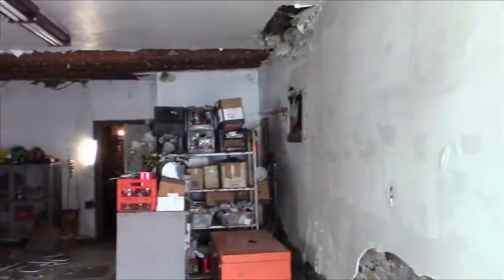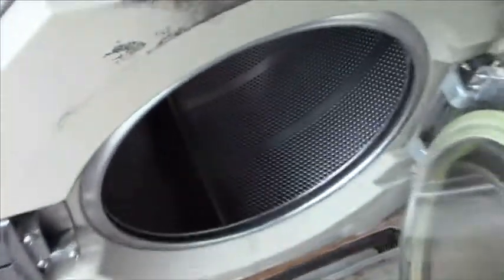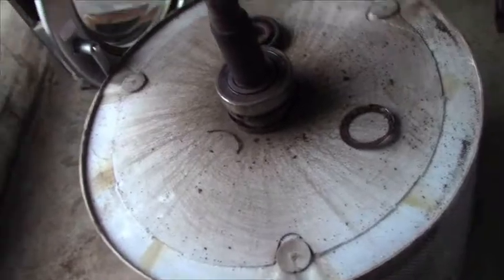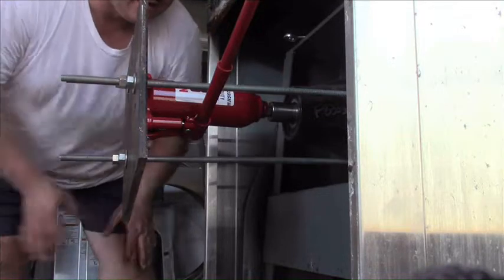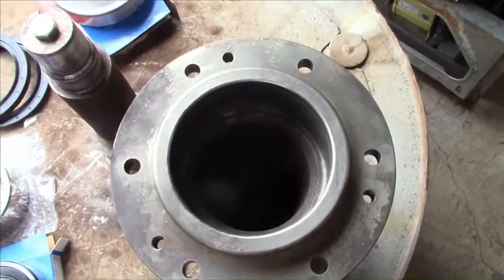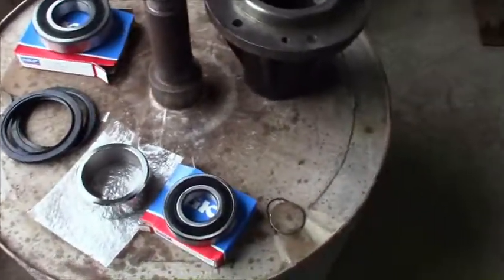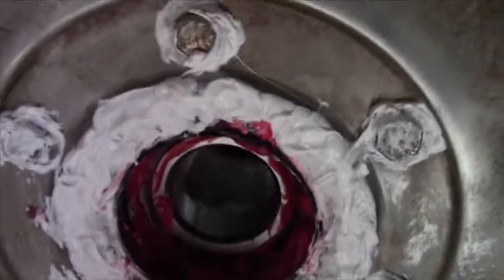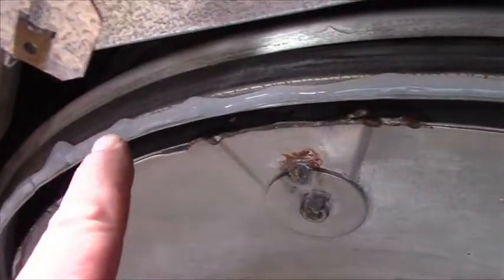Laundromat Project Part 2 - Washer Rebuilds!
Bearing replacement jobs on 40 and 60 pound washers, plus showing the building and everything that needs fixed, which is a lot of stuff.